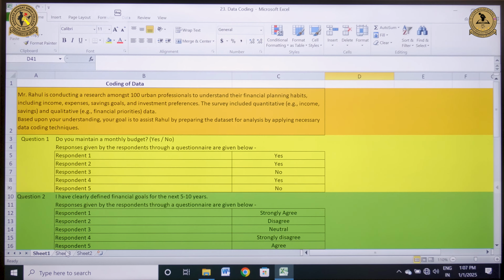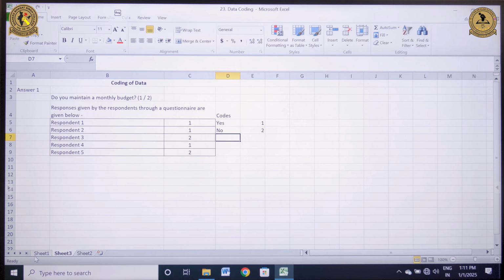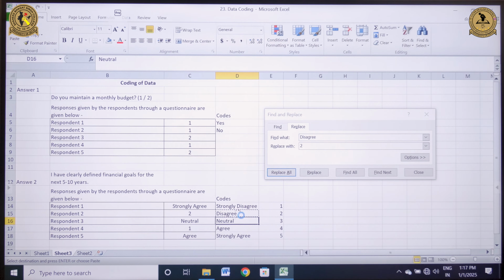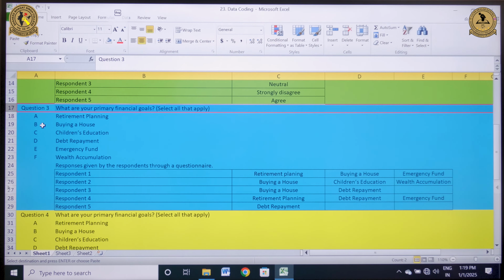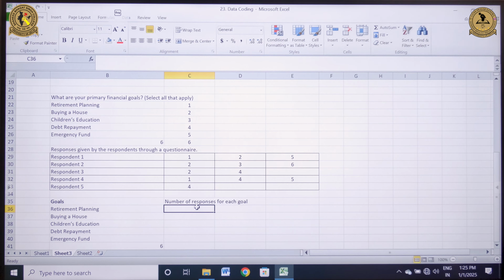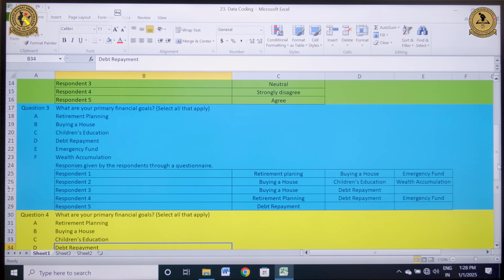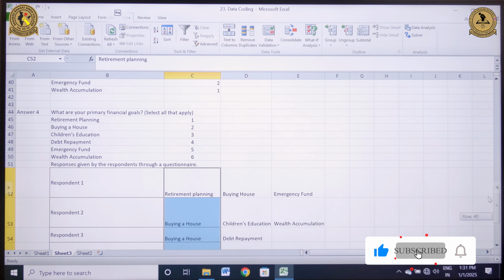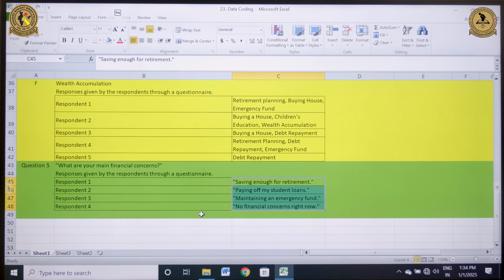Data Coding in MS excel | Dr. Rishabh Gupta (Asst. Prof)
00:00 Introduction
00:48 Question 1 - Monthly Budget
 02:19 Question 2 - Financial Goals
05:41 Question 3 - Primary Financial Goals
08:46 Identifying Responses for Each Goal
11:25 Question 4 - Multiple Financial Goals
13:58 Question 5 - Financial Concerns
15:36 Conclusion

In this video, Dr. Rishabh Gupta walks you through the essential process of data coding in MS Excel, using a real-world example from research on financial planning habits. You'll learn how to handle both quantitative and qualitative data, applying coding techniques to prepare datasets for analysis. The session covers various types of data coding, from categorical responses to Likert scale questions and multiple-choice options, with practical demonstrations on using Excel functions like Find and Replace and COUNTIF.

Throughout the video, Dr. Gupta provides step-by-step instructions on how to convert survey responses into meaningful numerical values, making it easier to analyze and interpret data. By the end of the session, you'll have a solid understanding of how to effectively prepare your data for deeper analysis and decision-making.

If you found this video informative and interesting, you’ll find other videos similar to this at our Gyan Prasar Kendra Channel.